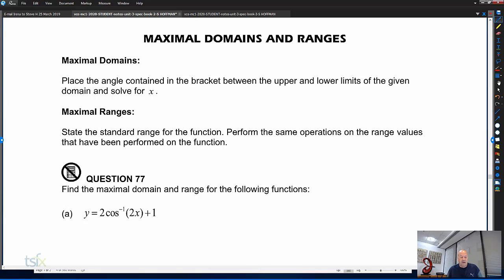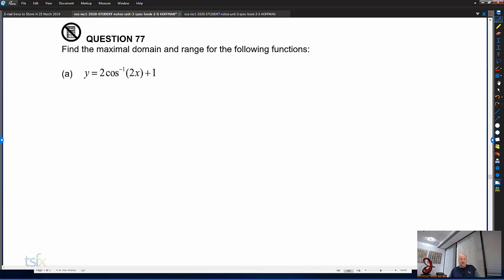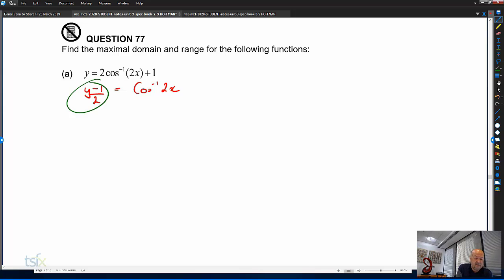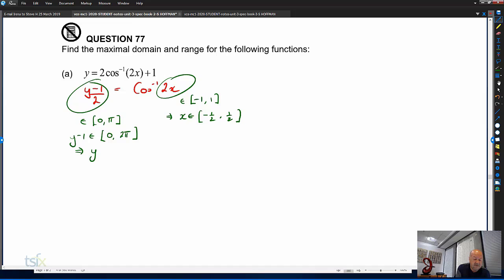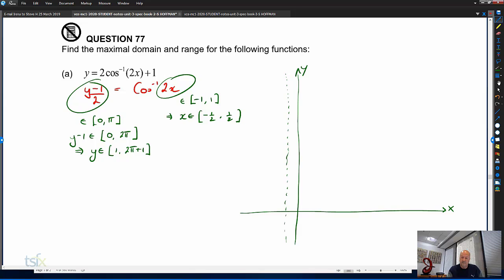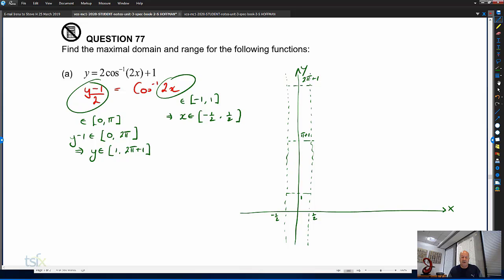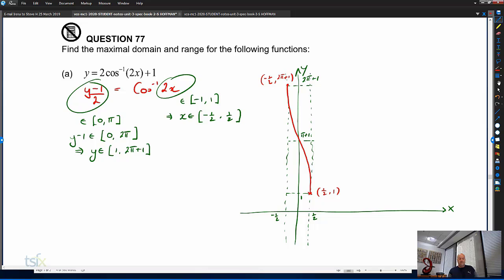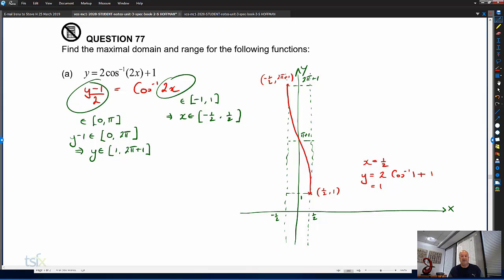U3 Specialist Maths - Master Class 1 - 2020 - Steve H Sample 2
This video is an extract from the 2020 TSFX Master Class Unit 3 Specialist Maths course.
The extract covers Questions 77. The worked question relates to Circular (Trigonometric) Functions.